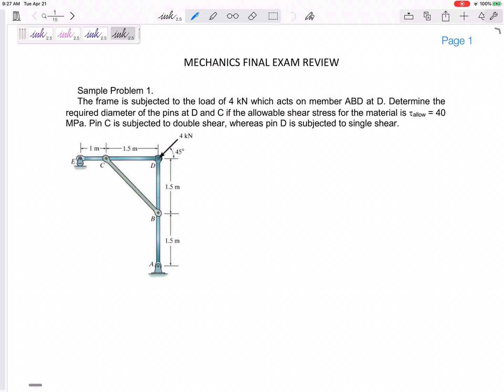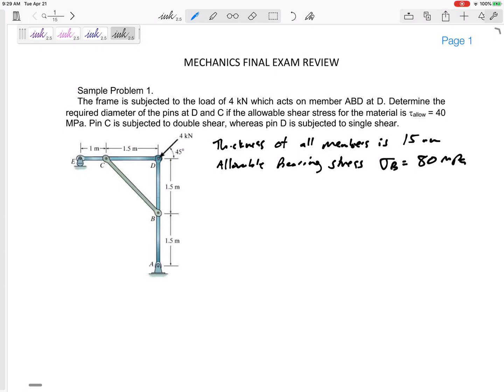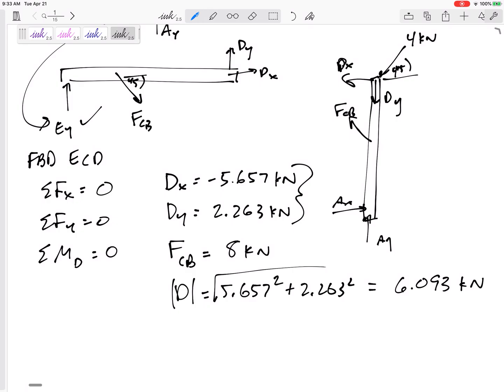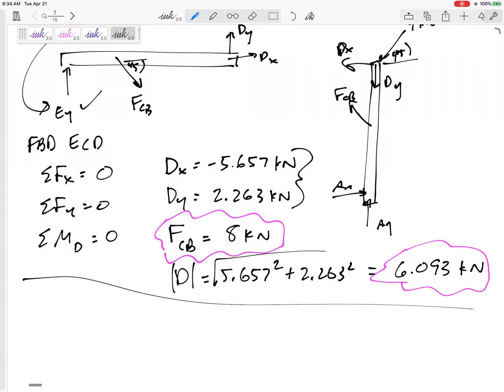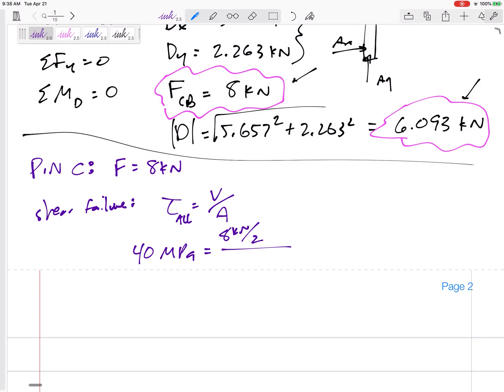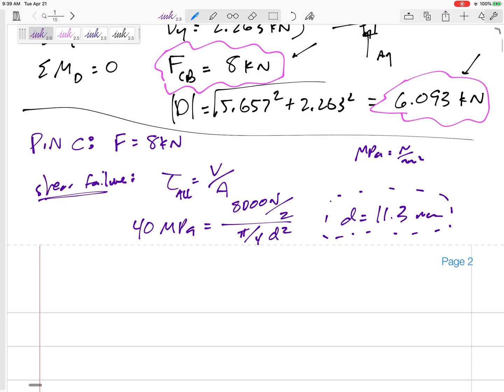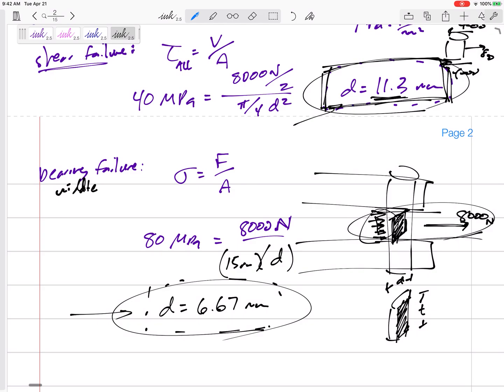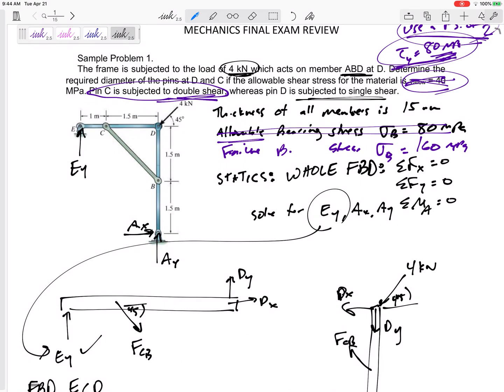Mechanics of Materials - Final exam problem 1 Allowable stress design